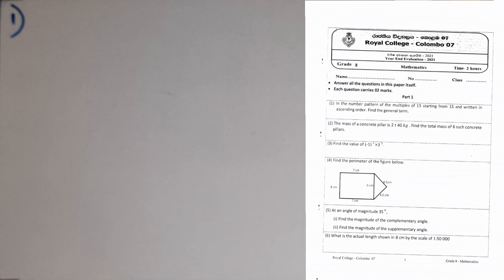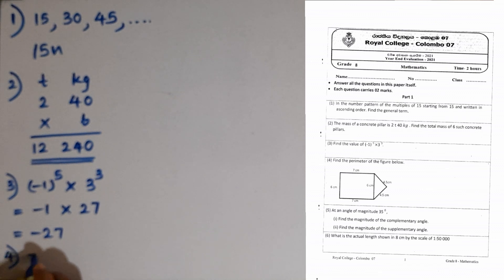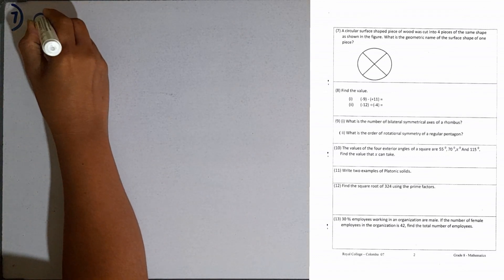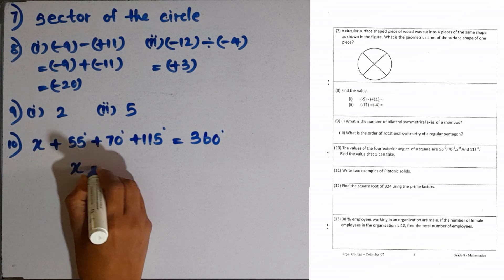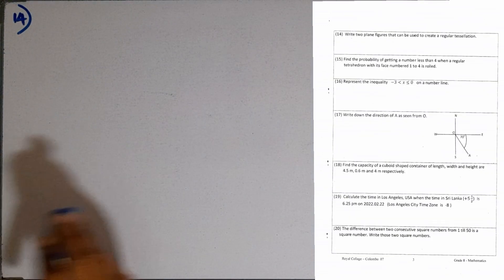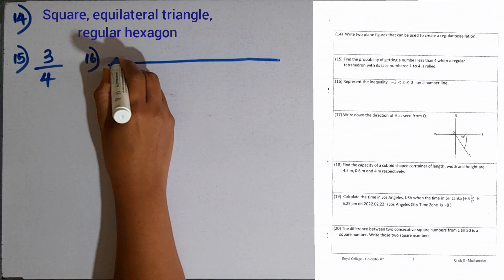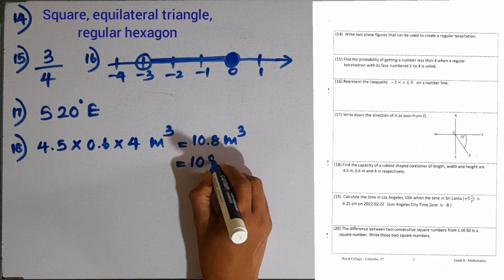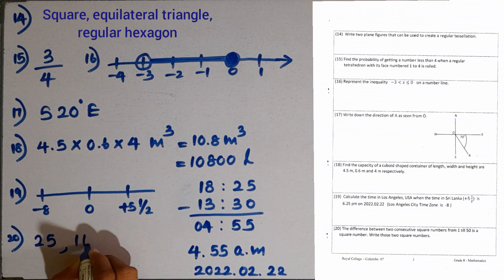grade 8 maths English medium | grade 8 third term test | education wamh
share    videos.❤❤